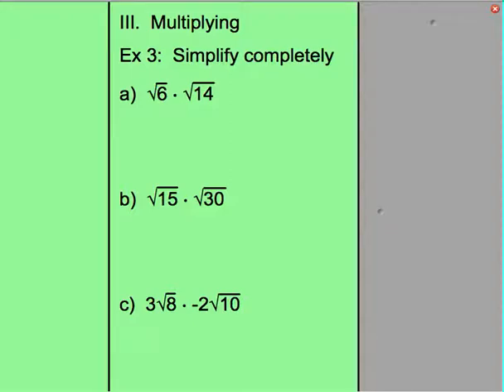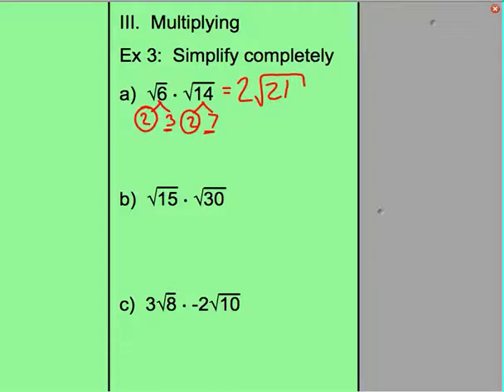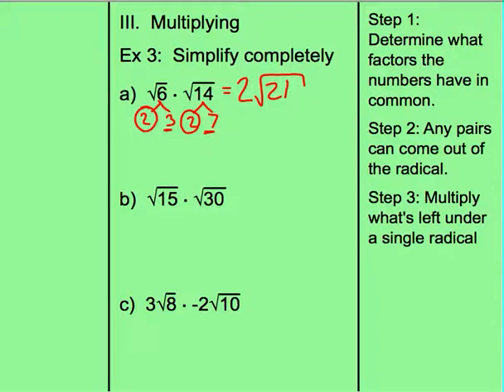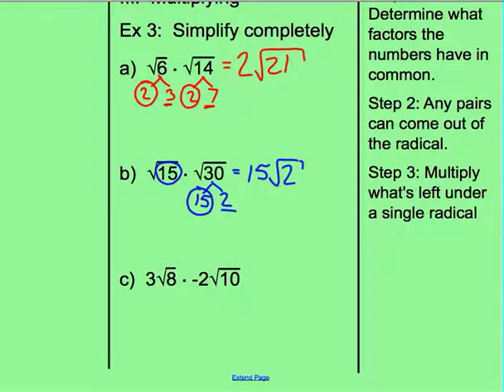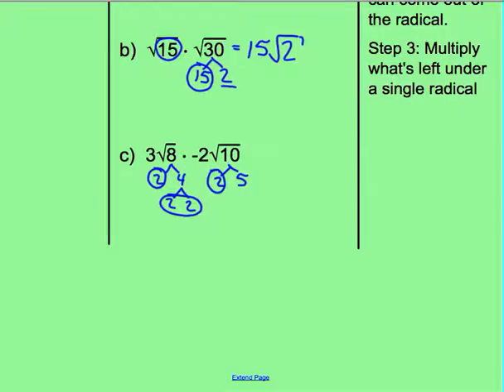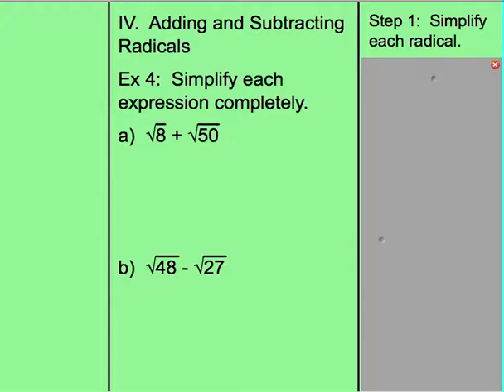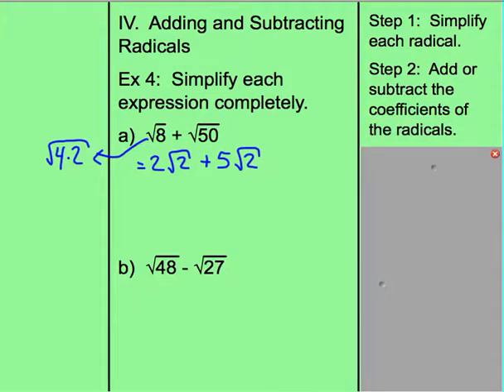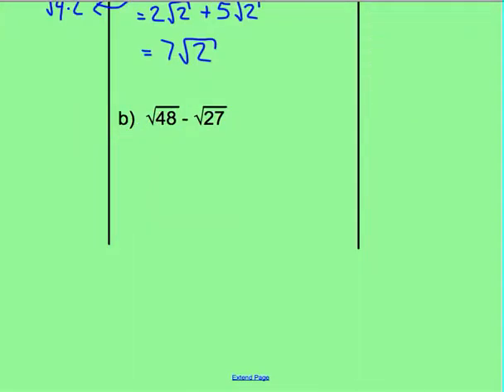Multiply, Add & Subtract Radicals